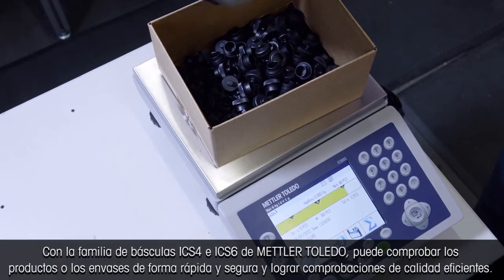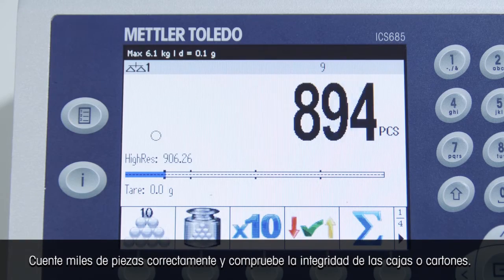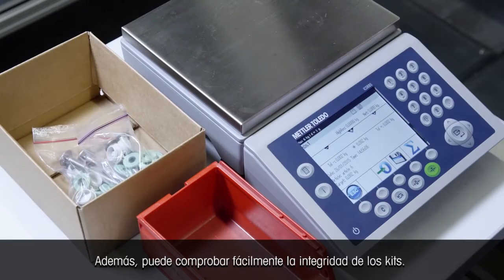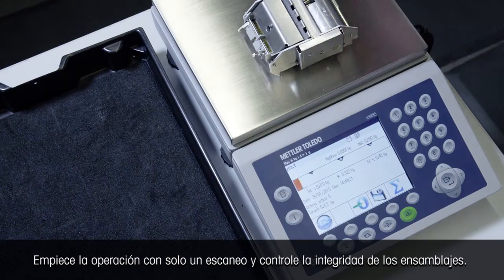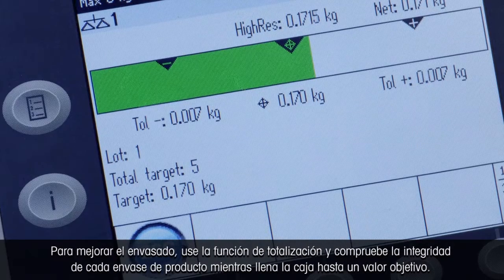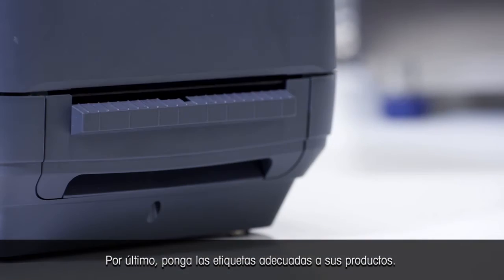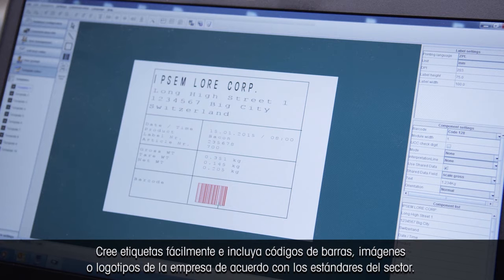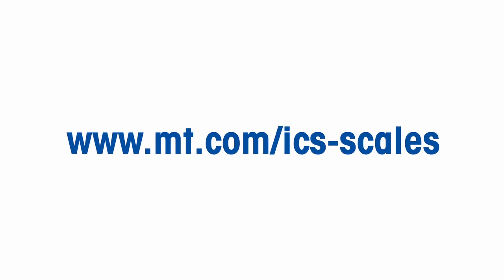Controladoras de peso: su solución para agilizar los controles de calidad - METTLER TOLEDO - es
El control de calidad basado en el peso (WBQC) de METTLER TOLEDO, que se fundamenta en las controladoras de peso de gran exactitud de METTLER TOLEDO, resulta un modo seguro, fácil de implementar y asequible para comprobar la calidad, la integridad y la totalidad del producto. Las básculas industriales con funciones BD integradas proporcionan datos de control de calidad fiables y completos. Este control de calidad avanzado y basado en el peso ofrece un uso intuitivo de los instrumentos de pesaje y soluciones innovadoras de gestión de datos que facilitan la supervisión del control de calidad.
Las controladoras de peso de METTLER TOLEDO tales como la báscula multifuncional ICS685 le permiten verificar la calidad de los productos o los envases de forma rápida y segura. Use las básculas para la recepción de mercancías y asegúrese de recibir la cantidad exacta de piezas encargadas. Evite la pérdida de ingresos o el daño a la reputación provocado por sobrellenados y llenados insuficientes al expedir mercancías a granel. Suministre a sus clientes la cantidad exacta de piezas. Optimice el envasado con la pantalla colorWeight®.
colorWeight indica de inmediato si un envase se halla dentro o fuera de las tolerancias. El color verde indica que es aceptable; el rojo, un sobrellenado; y, el amarillo, un llenado insuficiente. Además, dado que los operarios pueden ver la integridad de un envase o kit de un vistazo, el control de calidad basado en el peso le ofrece la posibilidad de comprobar envases, kits y ensamblajes de forma rápida y eficiente para asegurarse de que sus clientes queden satisfechos cuando les lleguen sus pedidos.